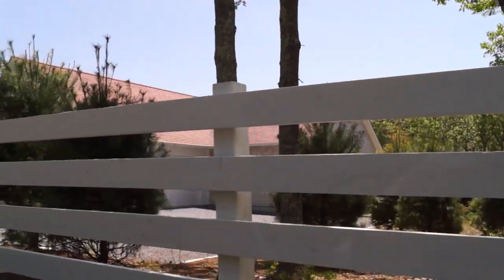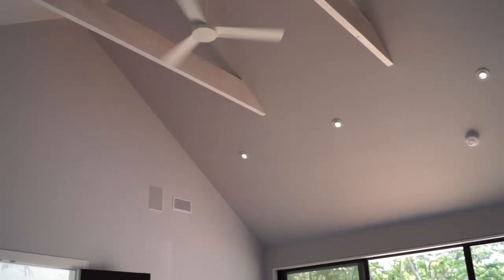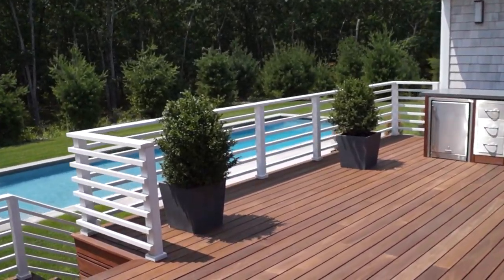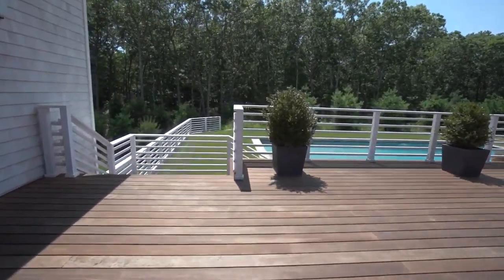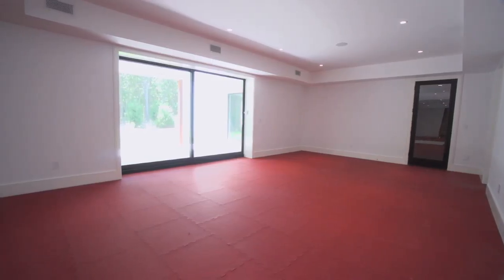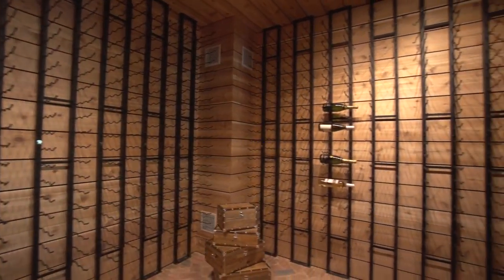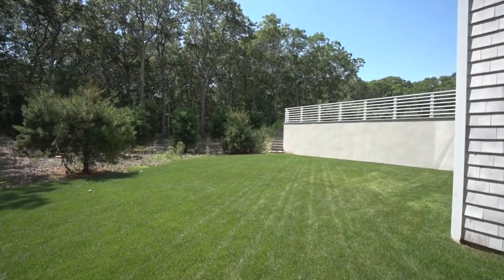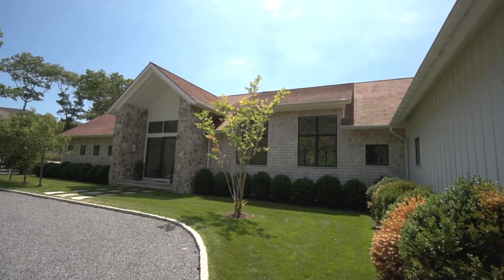The Modern Barn® at Flower Hill Reserve